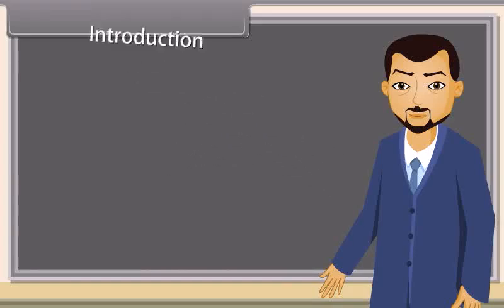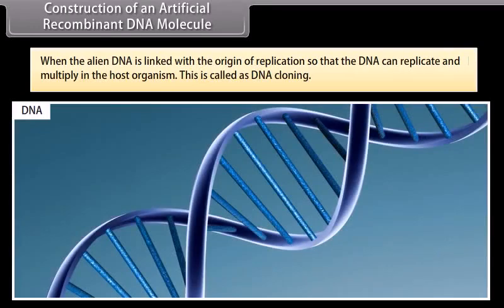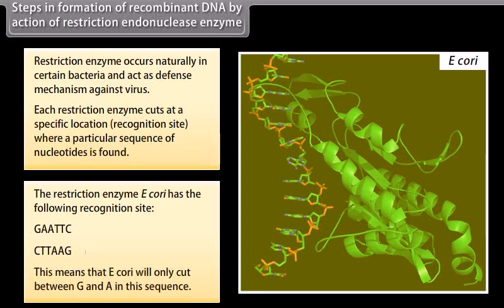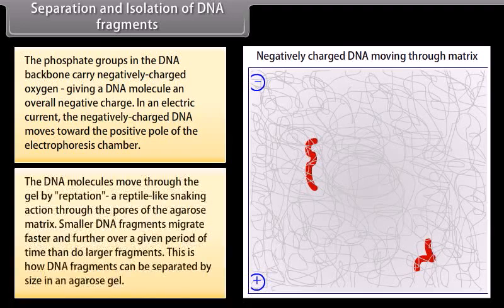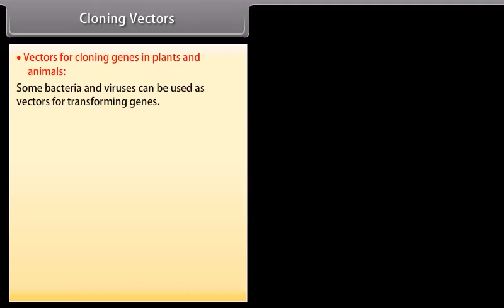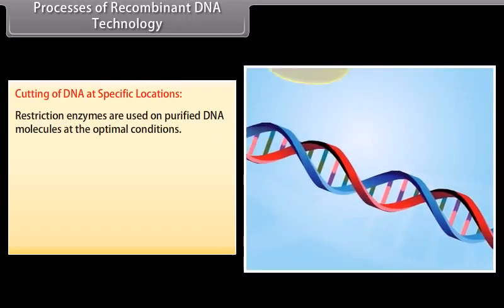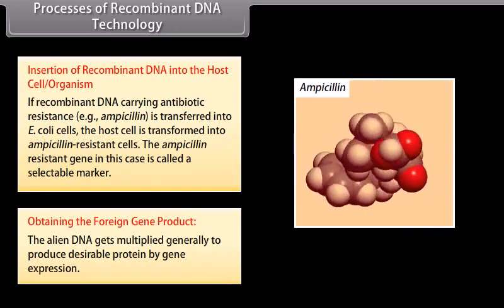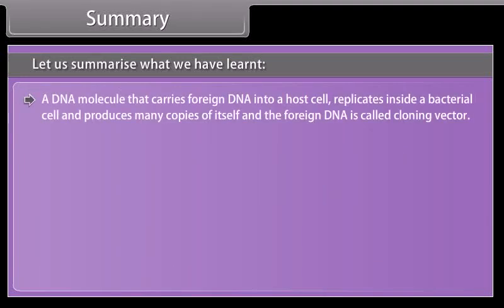Biotechnology principles and processes